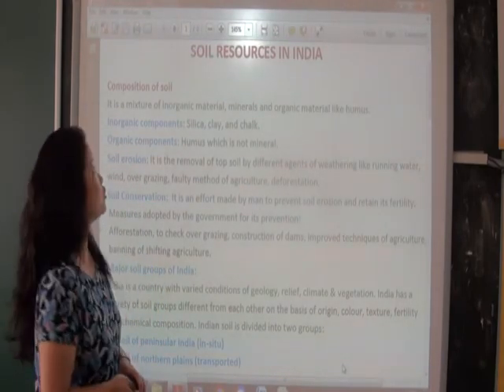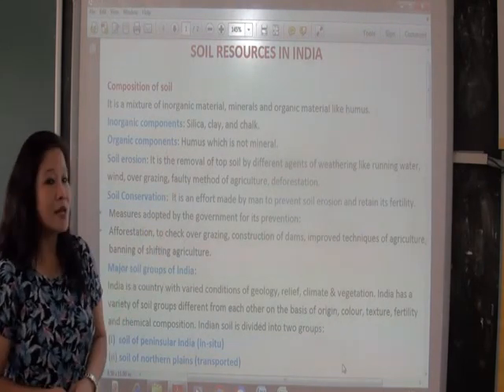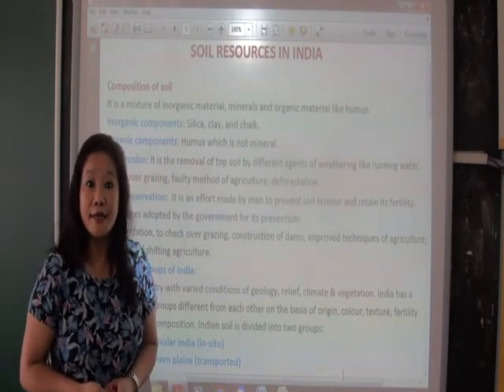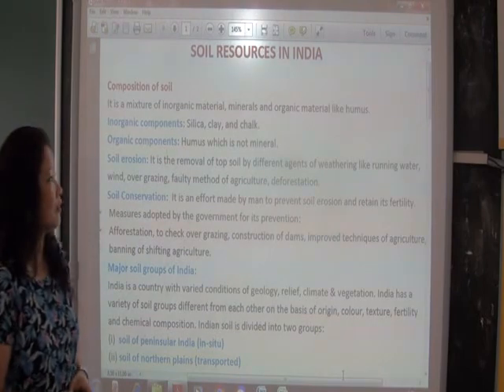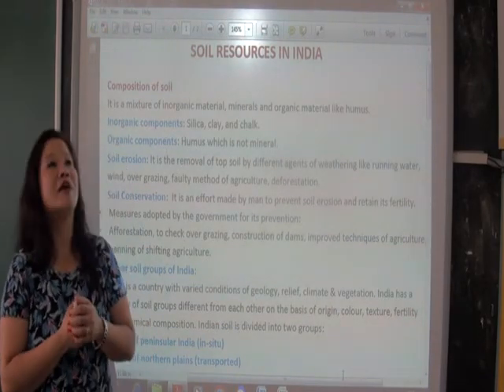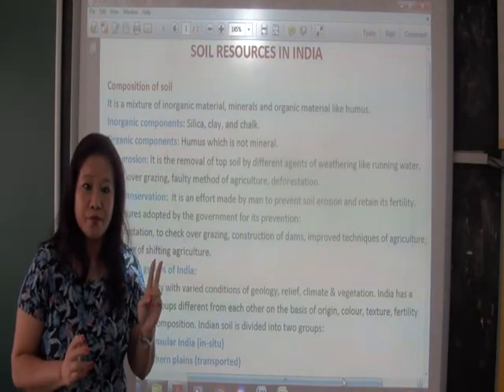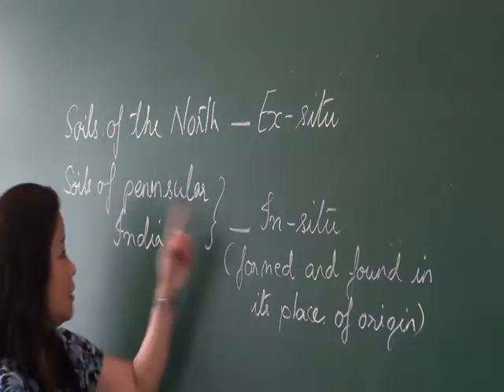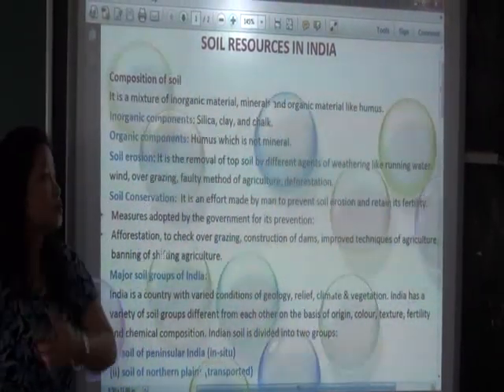St. Augustine's School, Kalimpong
Class 10 Geography : Soil resources in India